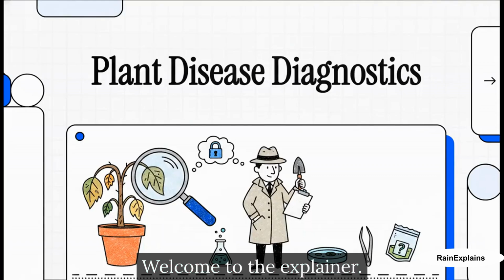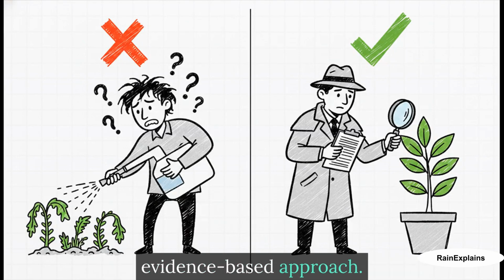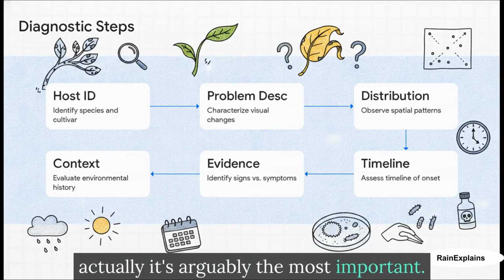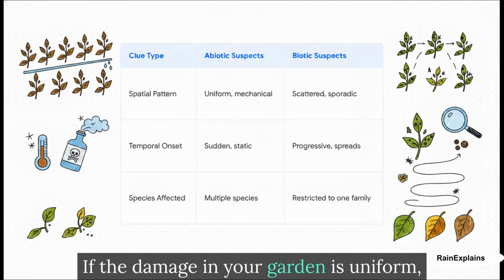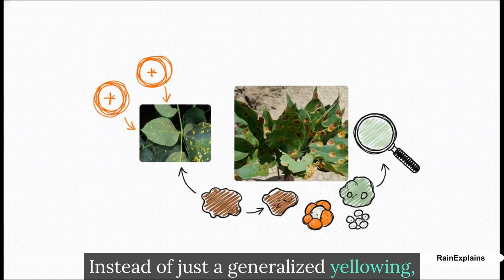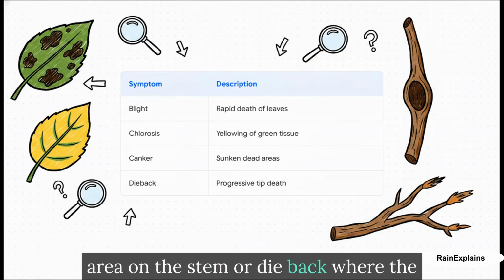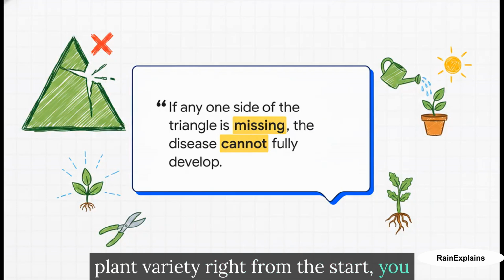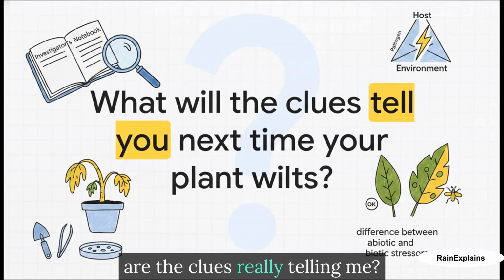Plant Disease Diagnostics (Plant Disease Diagnostics & Management)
This explainer transforms plant disease diagnosis into a fascinating forensic investigation, showing that successful plant care begins with careful observation rather than guesswork. Viewers learn how to establish a healthy baseline for their plants, gather evidence using a systematic diagnostic framework, and distinguish between abiotic (non-living) stresses such as drought, frost, or nutrient deficiencies and biotic (living) threats like fungi, bacteria, viruses, and insect pests. The video also explains the critical difference between plant symptoms and disease signs, helping gardeners identify the true cause of plant decline with confidence.

Building on these investigative skills, the explainer introduces the Disease Triangle, demonstrating how plant disease only develops when a susceptible host, a pathogen, and favorable environmental conditions are all present. It concludes with Integrated Pest Management (IPM), emphasizing prevention, cultural practices, biological controls, and targeted chemical use only when necessary. Whether you're caring for houseplants, vegetables, ornamentals, or a backyard garden, this guide provides the practical knowledge needed to diagnose problems accurately, make informed decisions, and maintain healthier plants through evidence-based gardening.